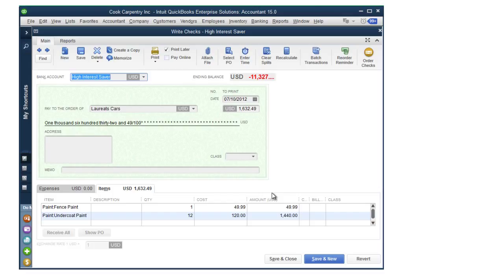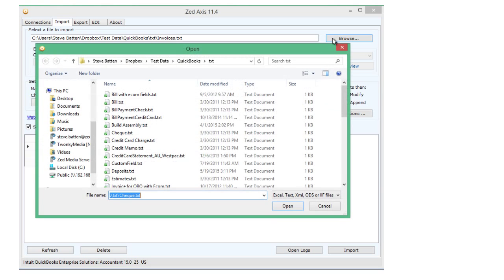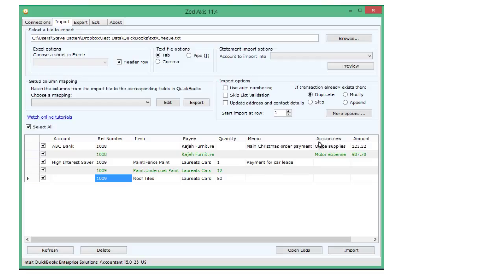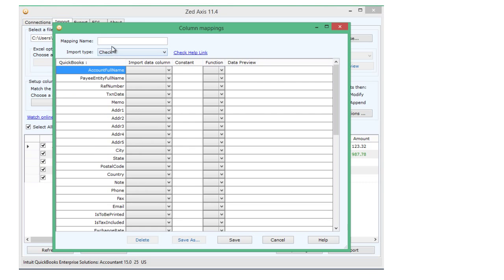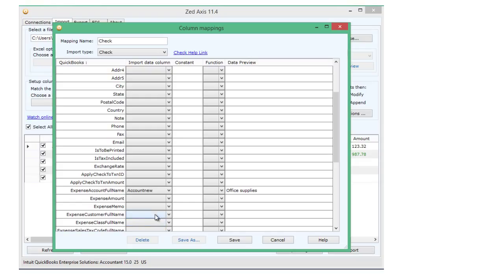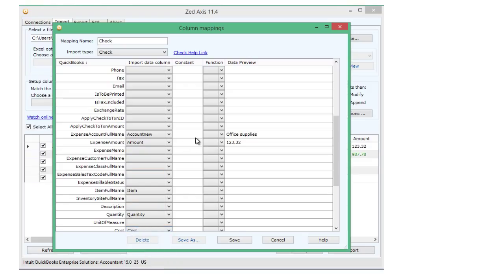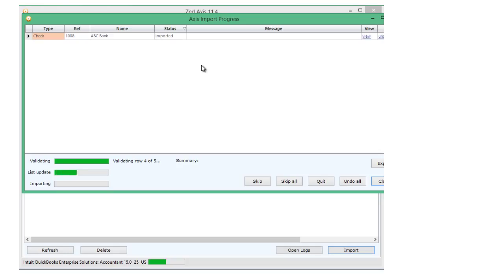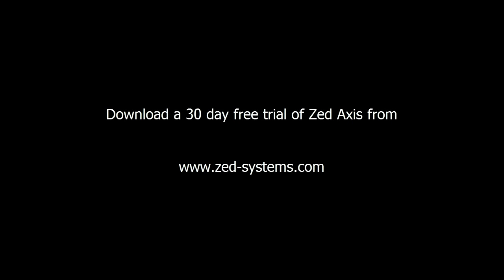Import checks into QuickBooks using Zed Axis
A demonstration of how to import checks into QuickBooks using Zed Axis software.